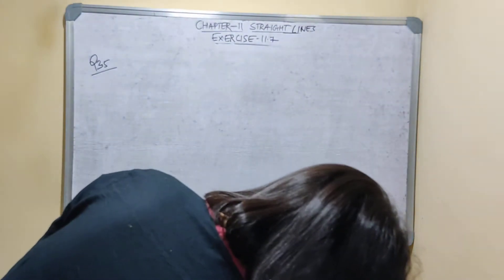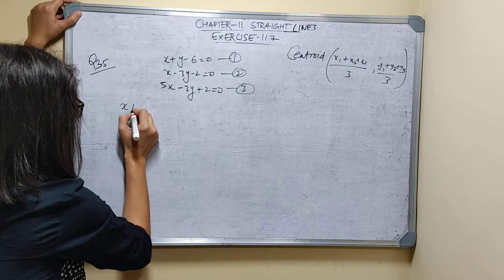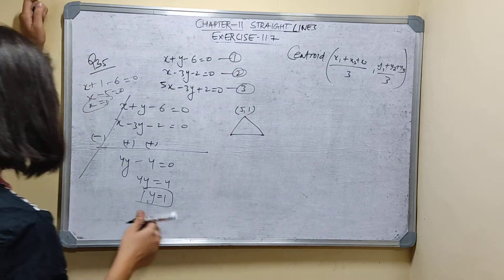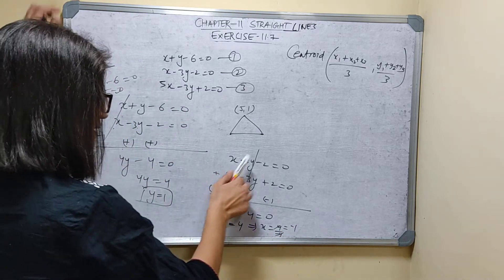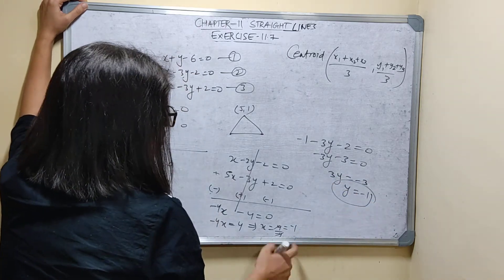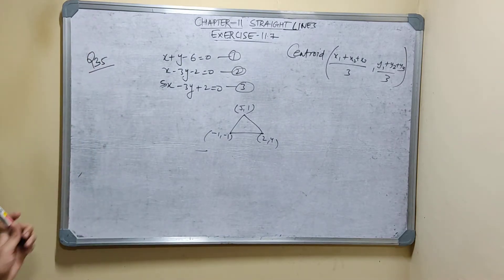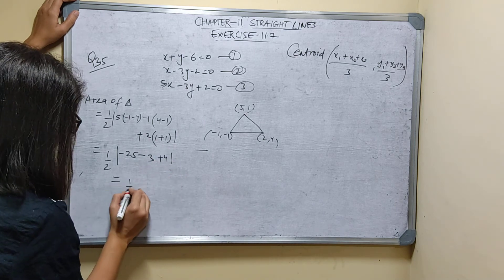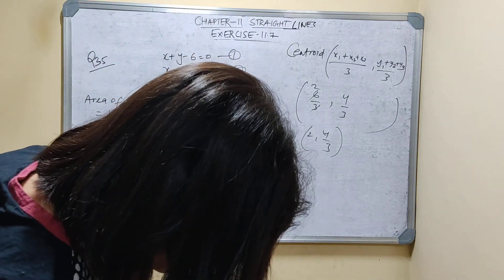Q35Find the area of the triangle formed by the linesx+y-6=0,x-3y-2=0 and 5x-3y+2=0.Also find the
ISC Maths Class 11 M L Aggarwal Solutions Chapter 11 Straight Lines Exercise 11.7 Q 35  Find the area of the triangle formed by the linesx+y-6=0,x-3y-2=0 and 5x-3y+2=0.Also find the coordinates of the centroid of the triangle.